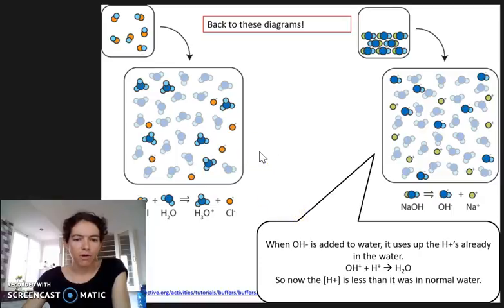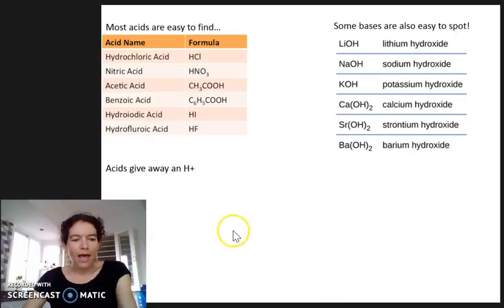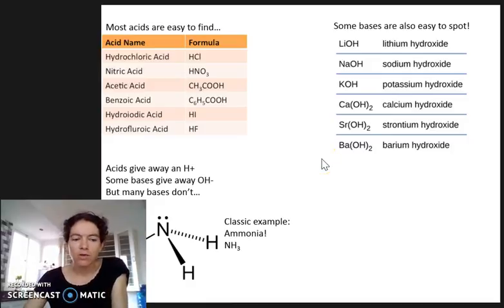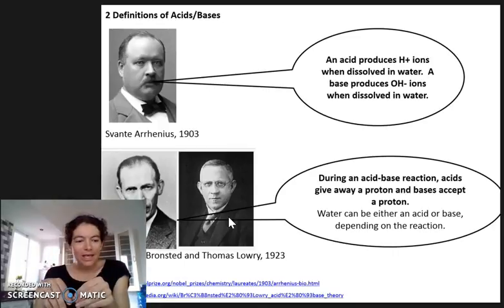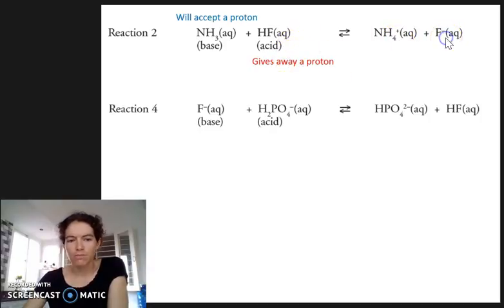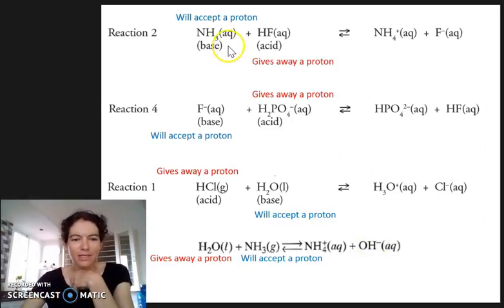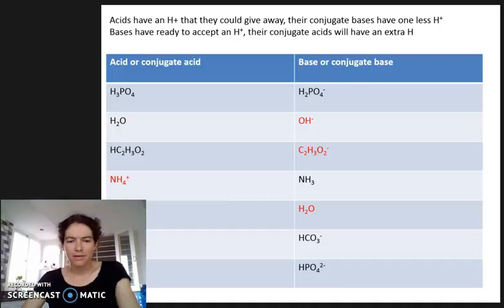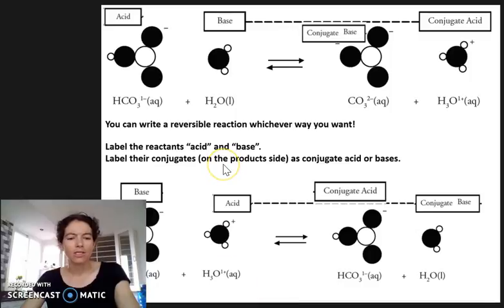Acids, Bases, and pH part 2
After you have watched the normal Acids, Bases, and pH video, this goes into more depth about bases as proton acceptors and conjugate acids and bases.